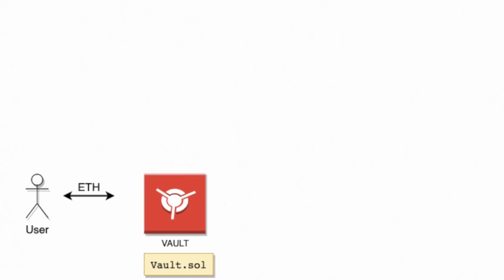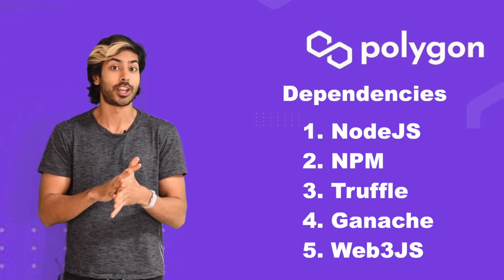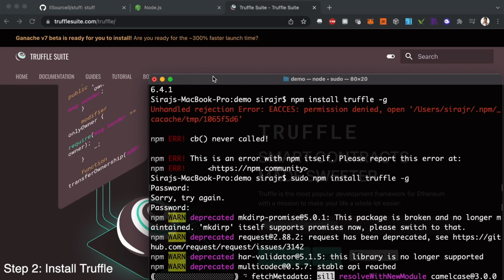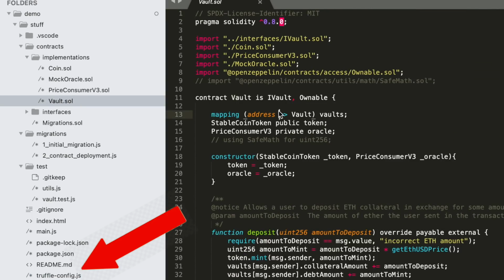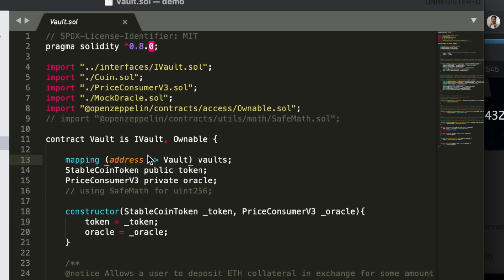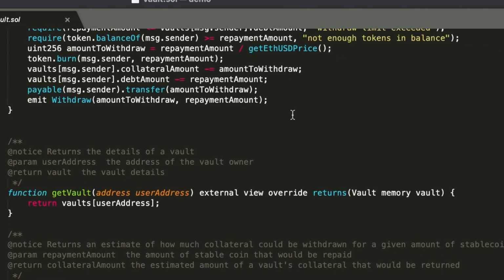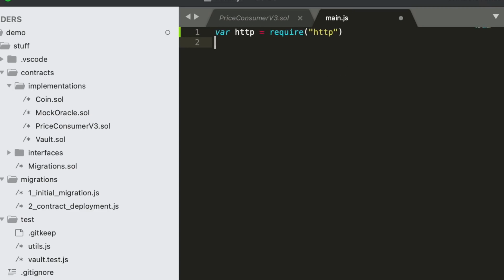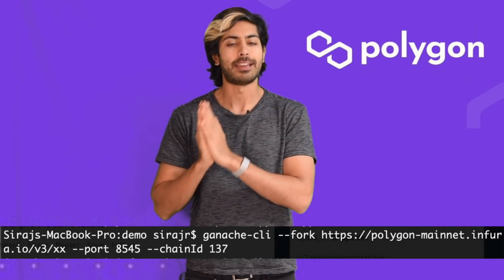Build a Lending App with Polygon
DeFi is getting more and more attention lately. There are 1000s of DeFi apps that are being built by developers all around the world to provide the underserved to access to financial applications like lending, insurance, and earning. In this tutorial video, I'll show you how to build your own simple DeFi lending app that lets a user deposit Eth as collateral, and get stablecoin in return. They can also repay the stablecoin and get their collateral back. This is an ethereum application, but to avoid high gas fees and slow transaction times, we'll use the Polygon blockchain.

Coding challenge (Due Date: 12 December 2021):
Post your simple DeFi app to Twitter, Instagram, or facebook with the hashtag

That's what keeps me going. Sign up for my AI Sports betting Bot, WagerGPT! (500 spots available)